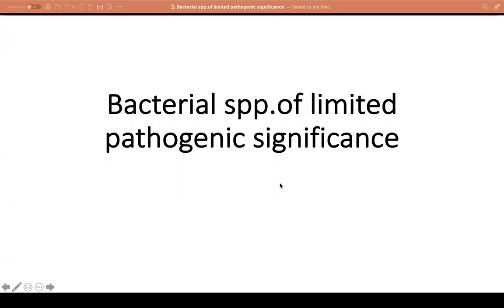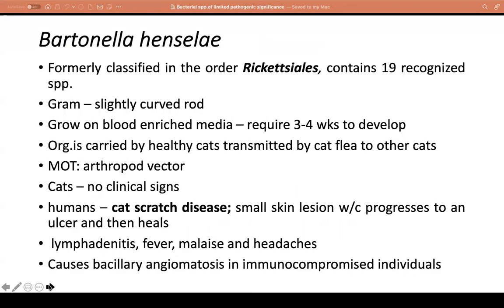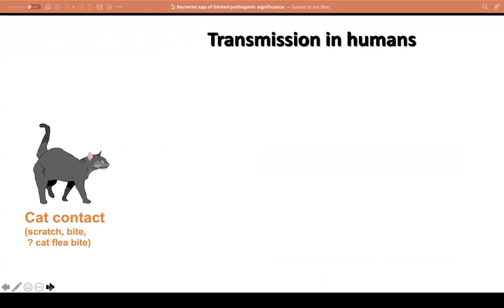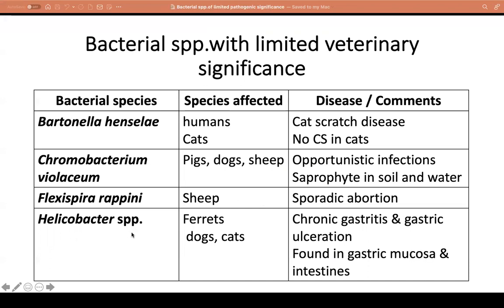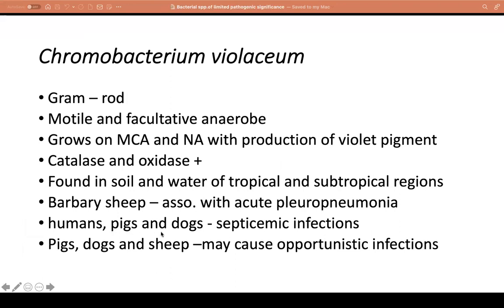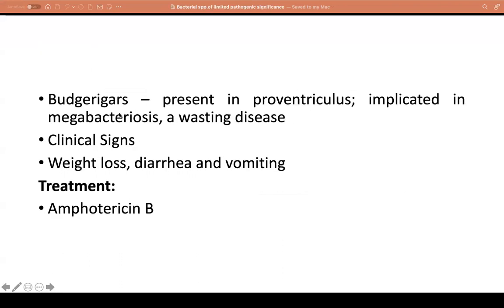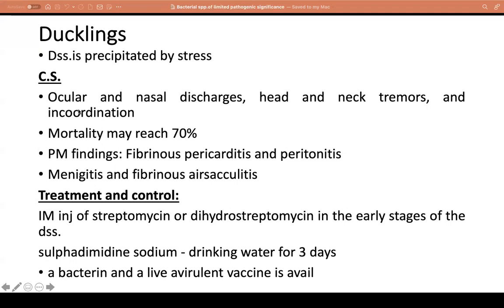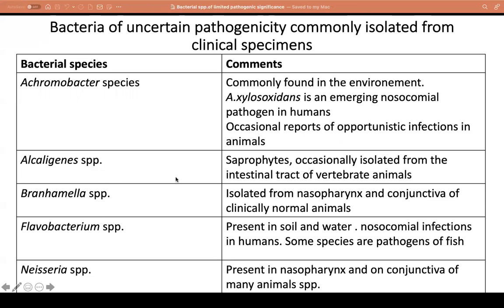3 Bacteria of limited significance